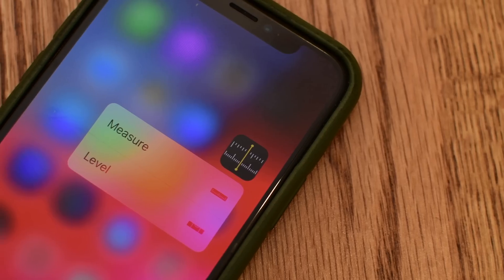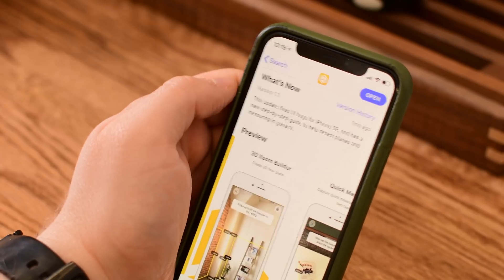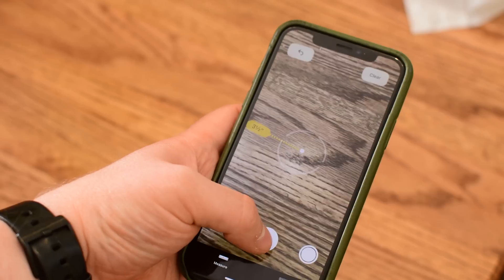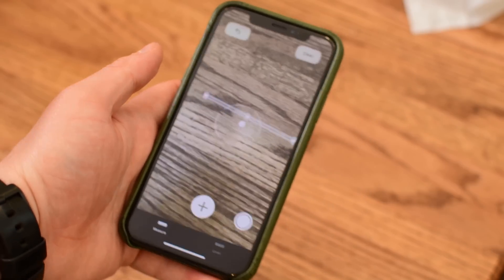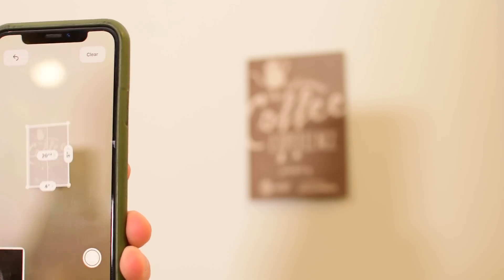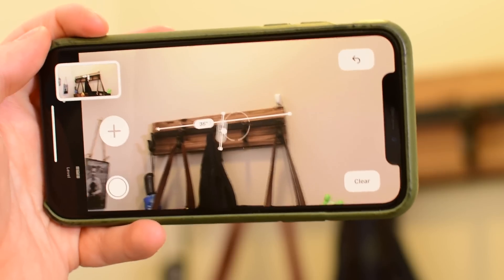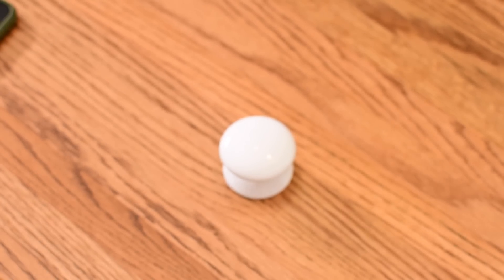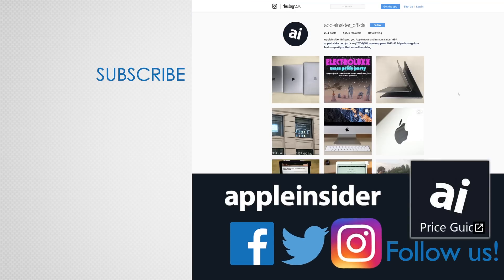Hands-On with the NEW Measure App in iOS 12!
Measure is a new app introduced with iOS 12. Using AR, real-life objects can be measured through the lens of your iPhone or iPad's camera.
Read more about it on AppleInsider.com:
iOS 12 will be available for iPhone and iPad this fall.